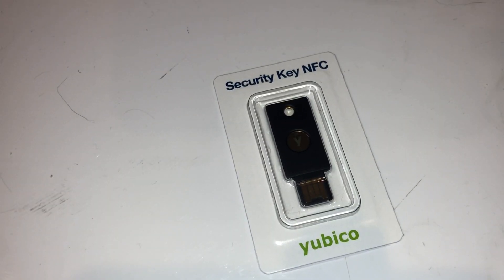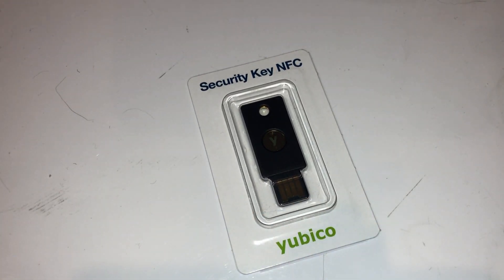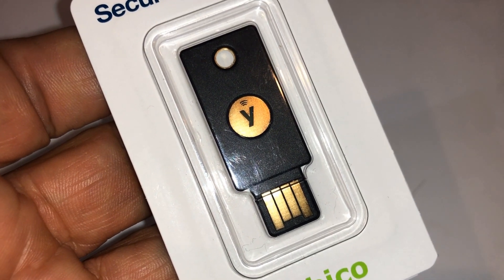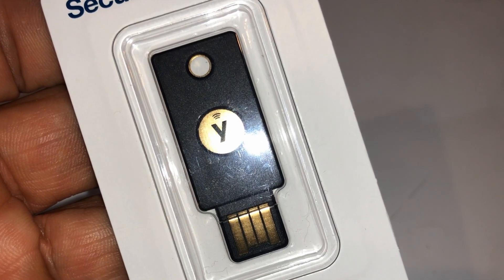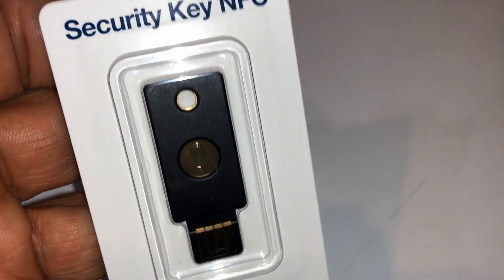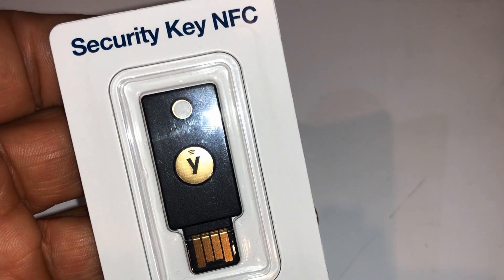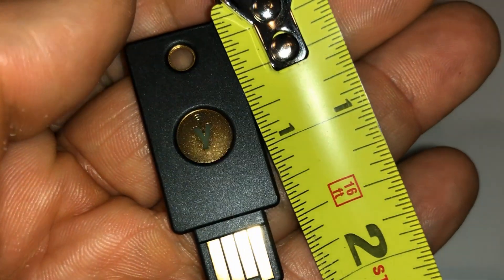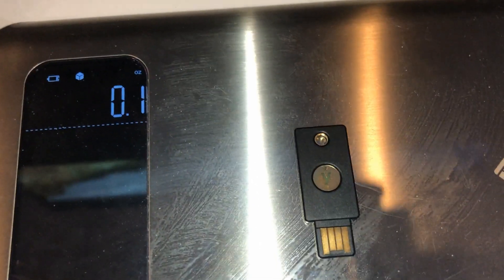Look @ Security Key NFC Yubico Black FIDO U2F FIDO 2 Two Factor authentication Hardware Security Key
Look @ Security Key NFC by Yubico Black FIDO U2F and FIDO 2 only Two Factor authentication Hardware Security Key
(05-2023)

Cost: $25.00